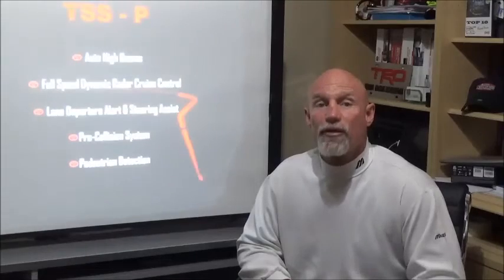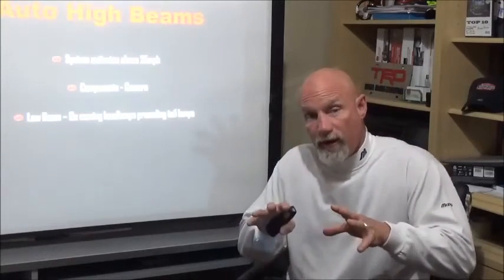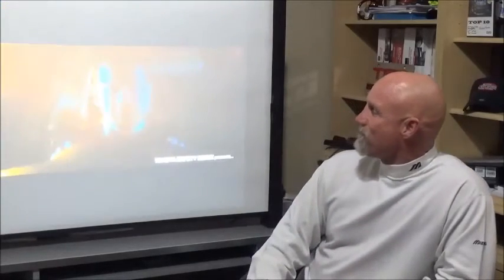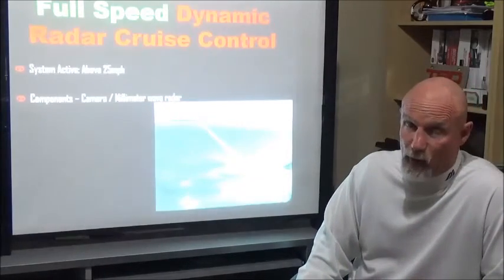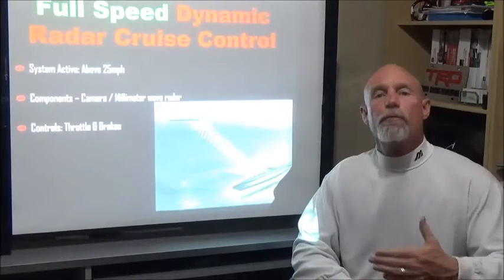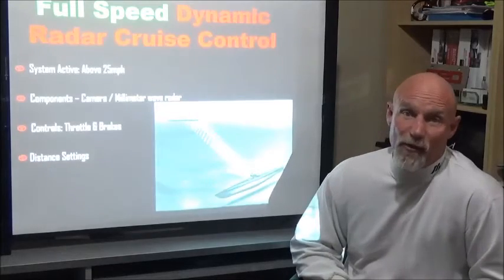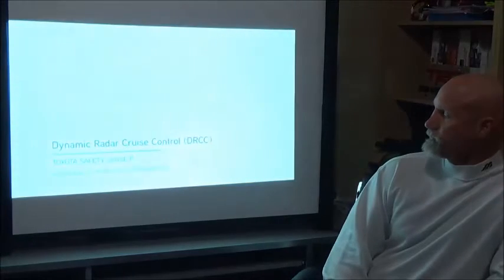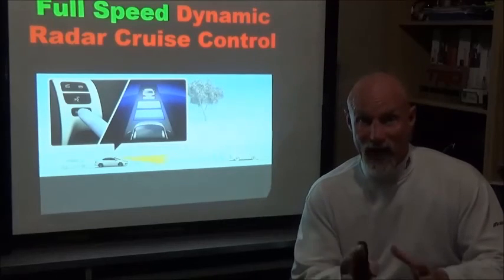Toyota Safety Sense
This week we begin talking about the value of TSS and how it works...